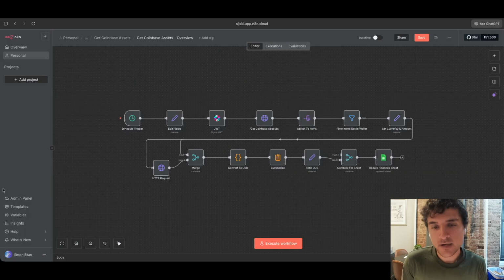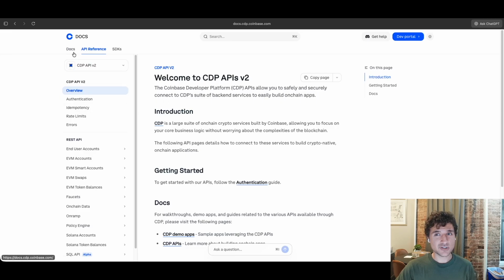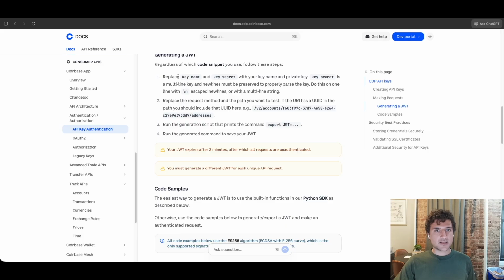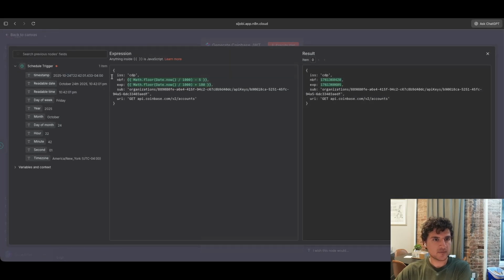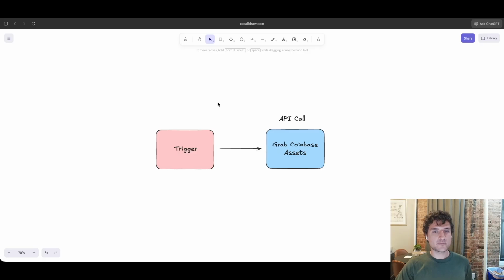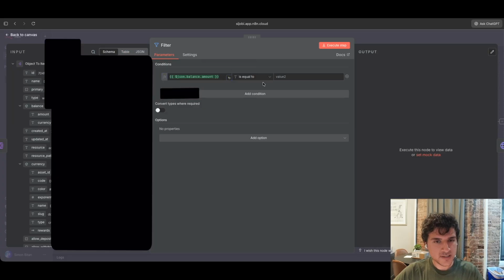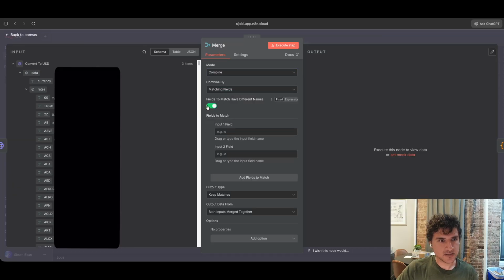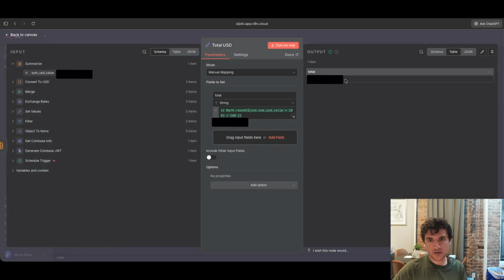Get your Coinbase balances with n8n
In this video, I made a workflow in n8n that takes my coinbase info and uploads it into my personal finances google sheet. The JWT token section was certainly a pain but I figured it out for y'all, enjoy